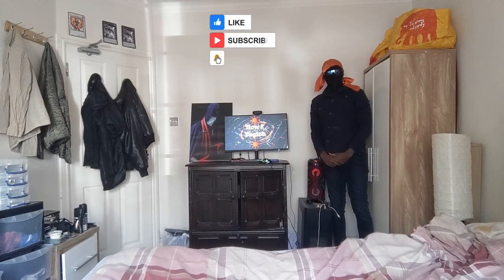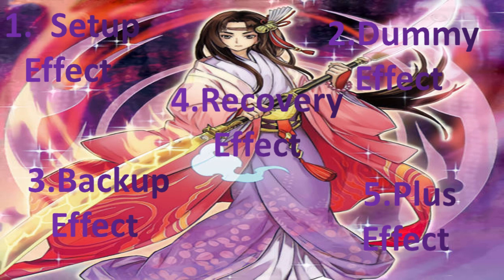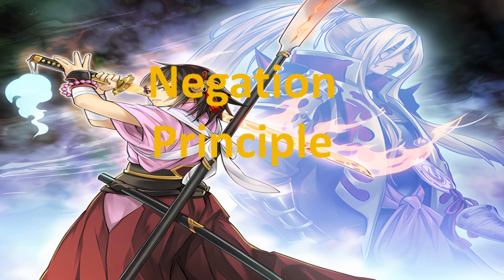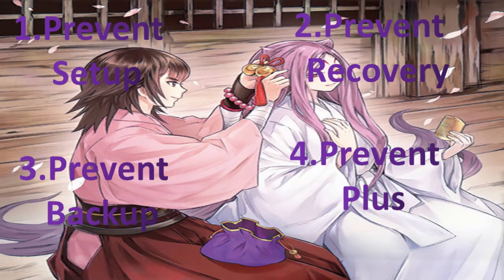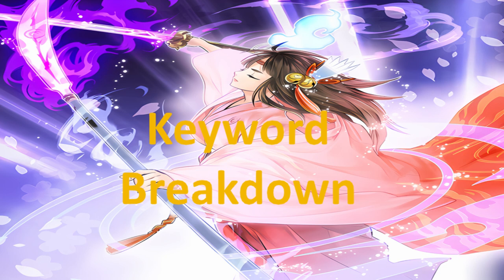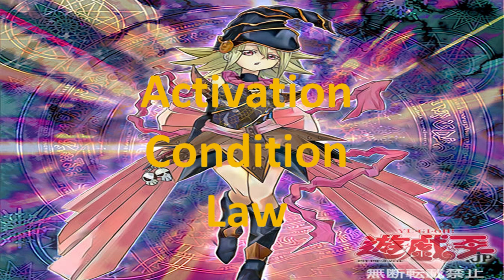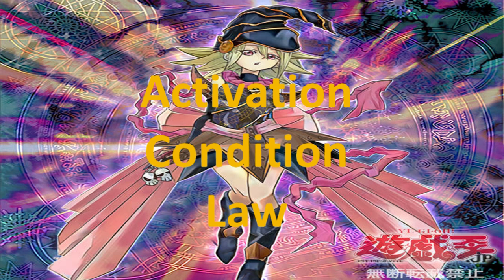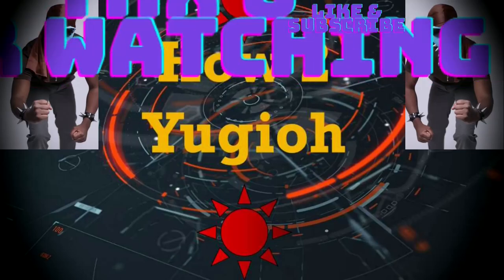Breakdown Yugioh Skills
00:56 Advantage Principle
6:43   Negation Principle
13:07 Keywords Breakdown
19:02 Activation Condition Law
26:39 Conclusion